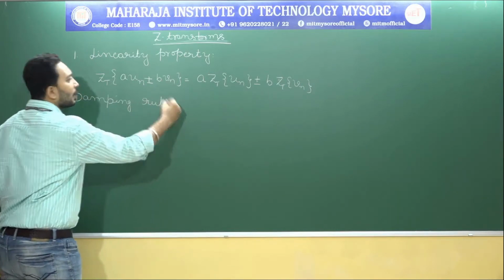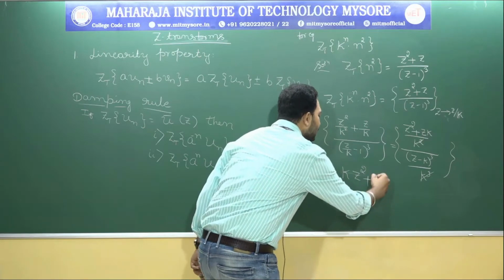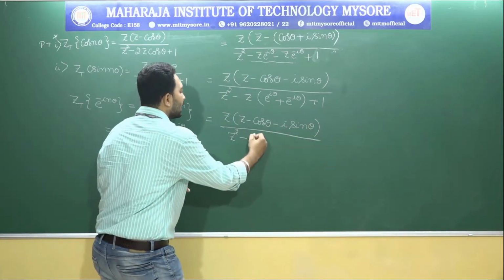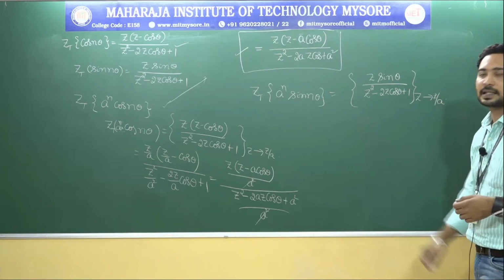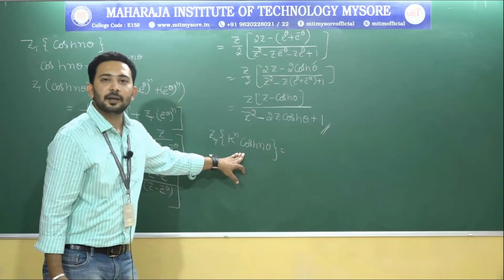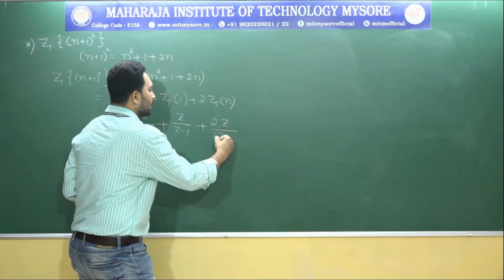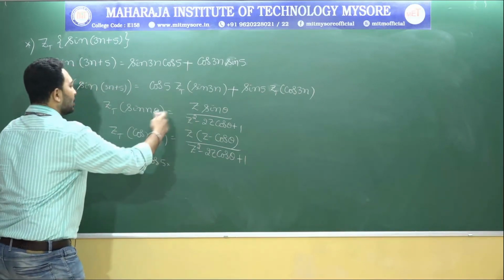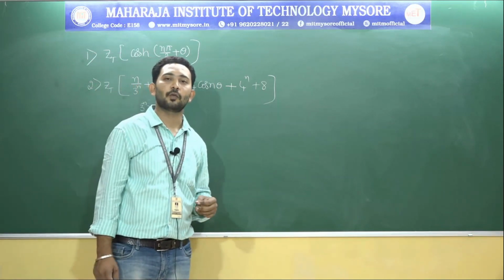Z transforms problems